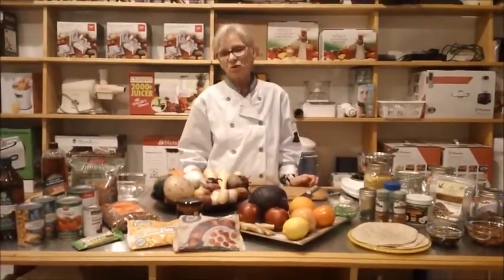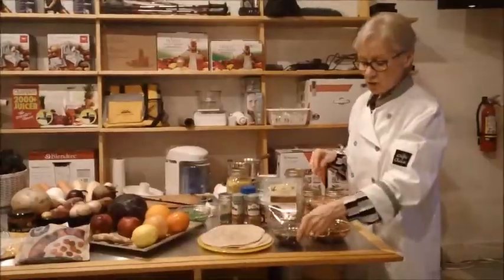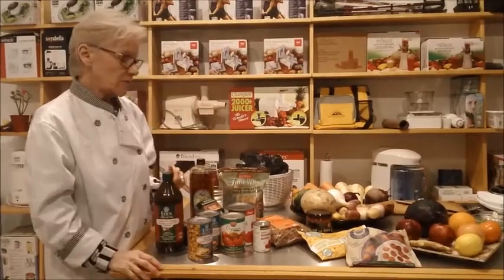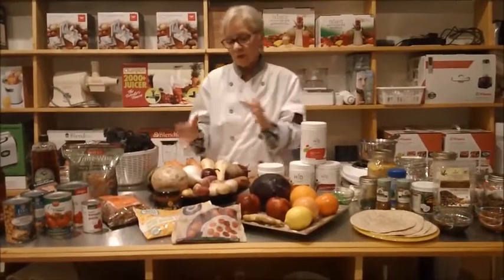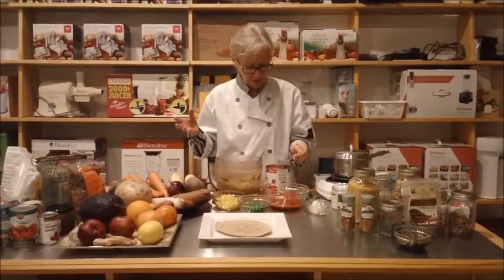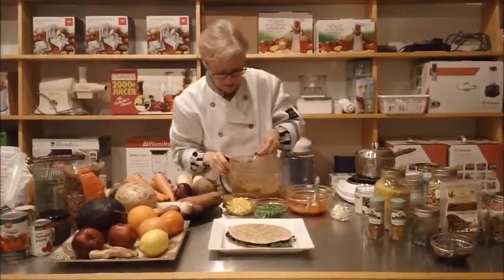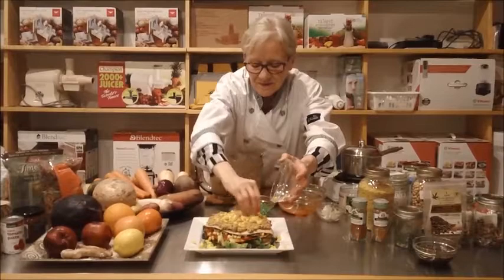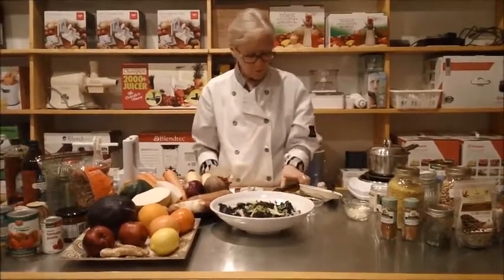Emergency Winter Creations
During the winter months there are Snow days when we cannot travel with safety and you need to make up something to eat from what you have in your fridge and pantry. Watch today's video to see how to have a well-stocked pantry.

For Recipe Ideas and to print out the Tortilla Tower Recipe and call us toll-free if you have any questions 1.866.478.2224